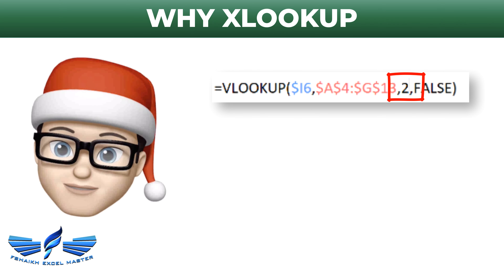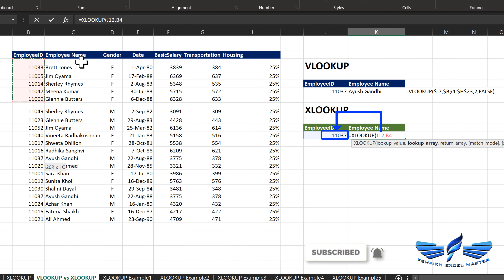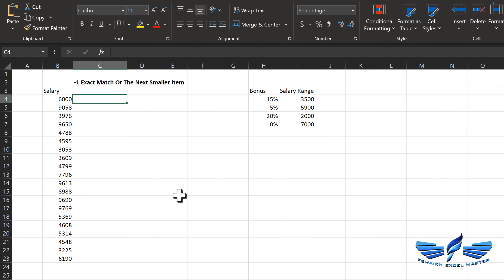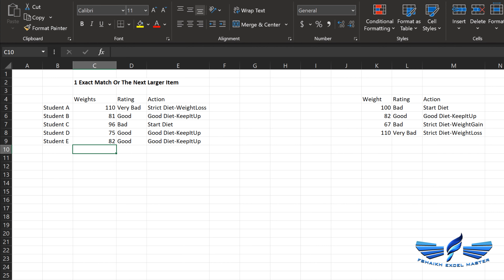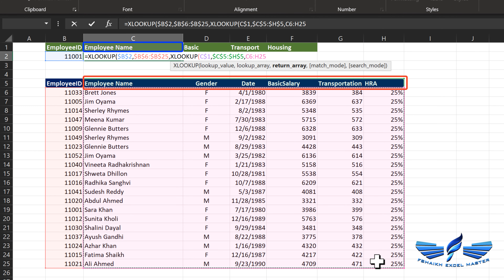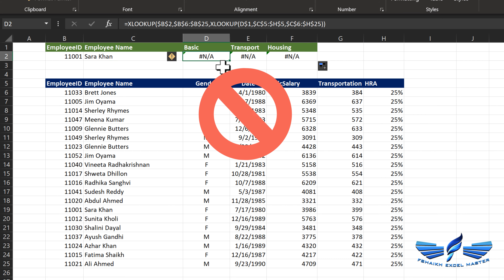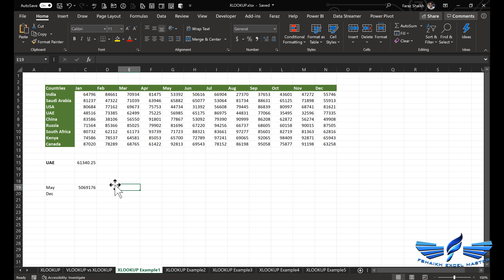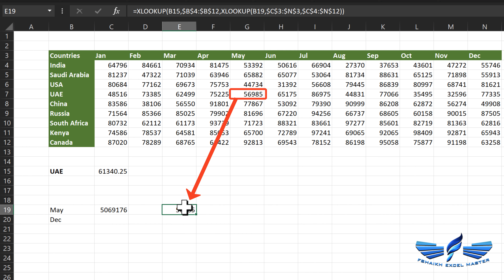XLOOKUP & XMATCH New Excel Function Explained In Detail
It is such a pleasure to make my 100th Video, you support & Love have helped me to achieve it.. Thank you. In this video we will see how to use the new XLOOKUP & XMATCH Function in Microsoft Excel, Also we will what are potential reason of error which break the formula and how to resolve the issue.

00:00 Introduction
00:39 What is new in XLOOKUP & XMATCH
02:00 Understanding XLOOKUP Syntax
03:05 VLOOKUP vs XLOOKUP
03:19 XLOOKUP Example 01 (Lookup Value from range)
03:58 XLOOKUP Example 02 (0 Extract Range Values)
05:56 XLOOKUP Example 03 (-1 Next Smaller Item or Exact Match)
07:18 XLOOKUP Example 04 (1 Next Larger Item or Exact Match)
08:25 XLOOKUP Example 05 (XLOOKUP Inside XLOOKUP Approximate match with Text)
11:30 XLOOKUP Example 06 (XLOOUP as HLOOKUP)
13:12 XLOOKUP Example 07 (Converting Range Into a reference)
18:25 XMATCH Example
18:50 End Screen